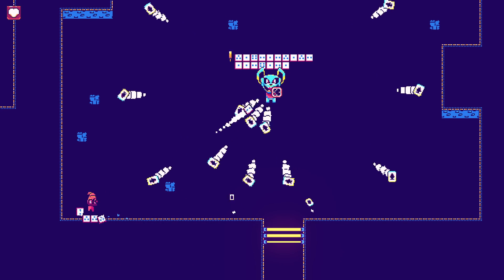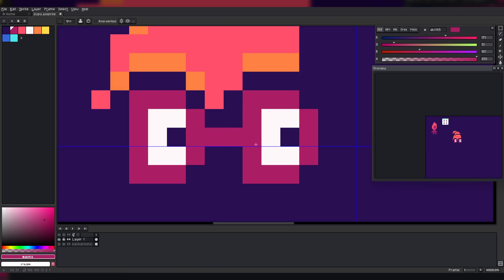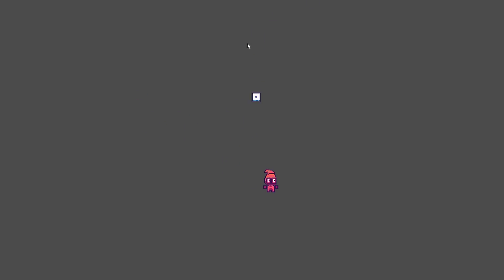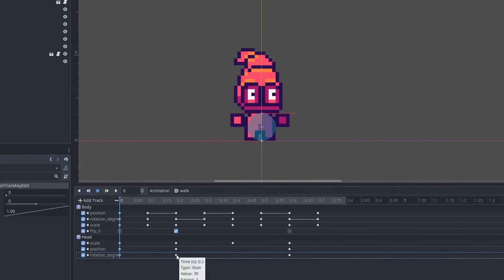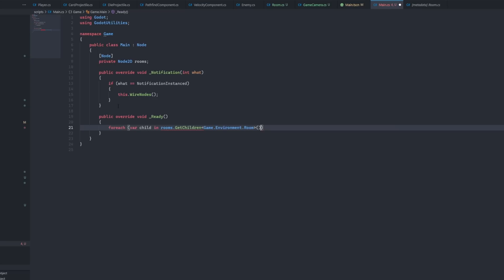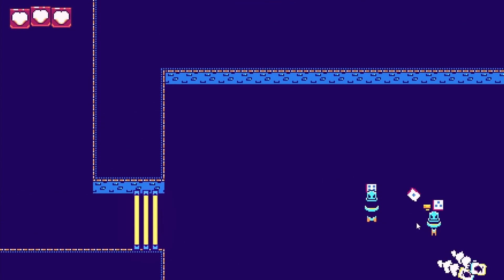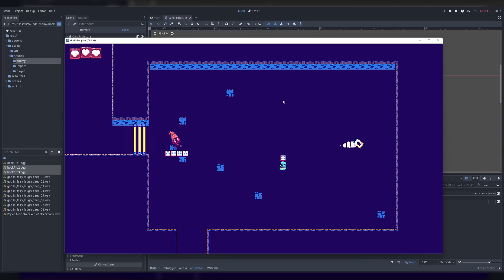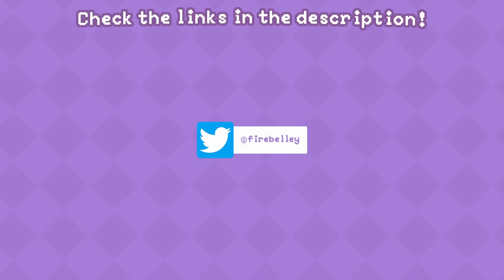Making a Dice Shooting Game in 48 Hours | GMTK 2022 Devlog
📖 Learn Godot with my Udemy course!

🎮 Pick up one of my games on Steam!